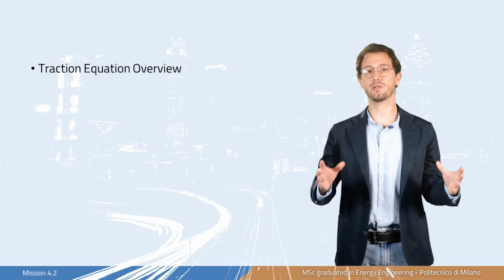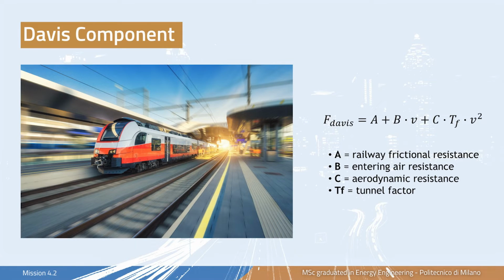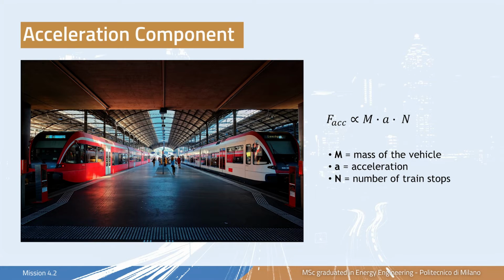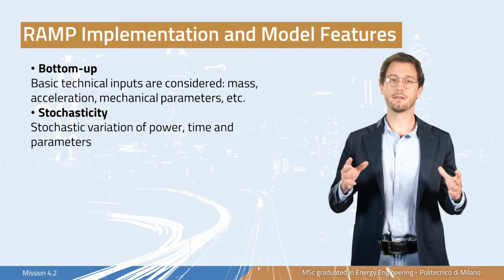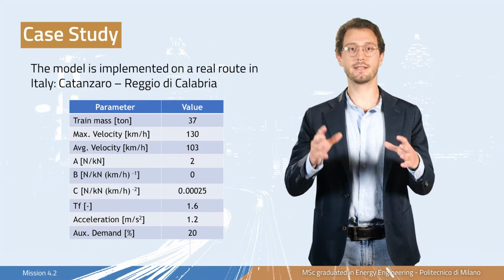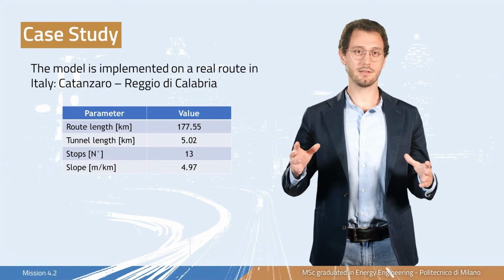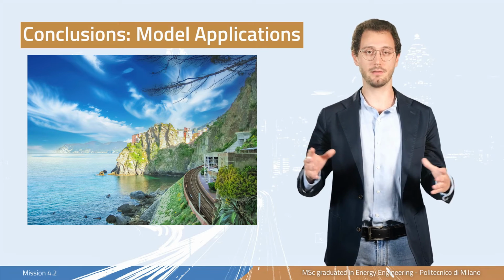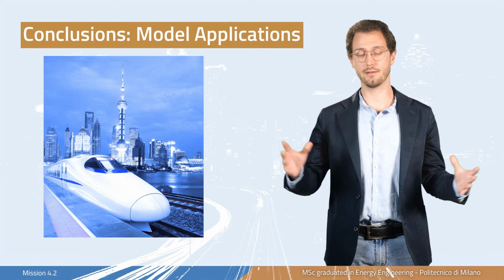Practical RAMP case study to simulate Railway Routes (Nicholas Della Valle)